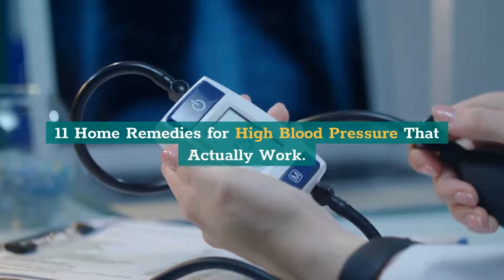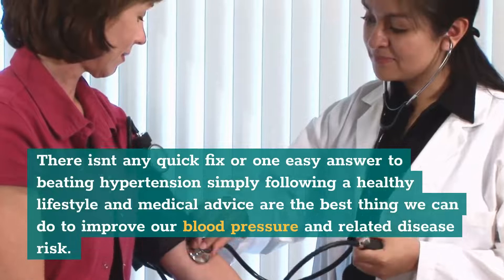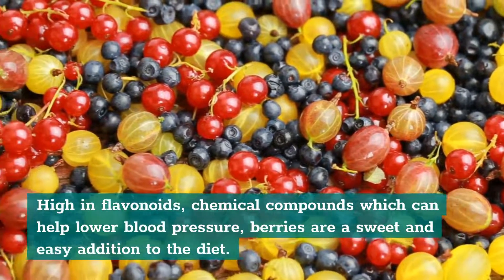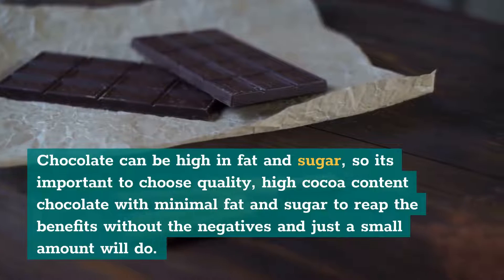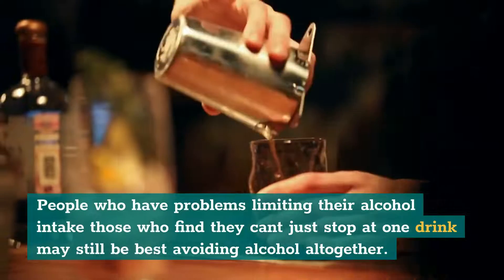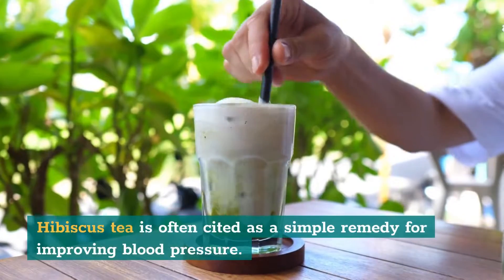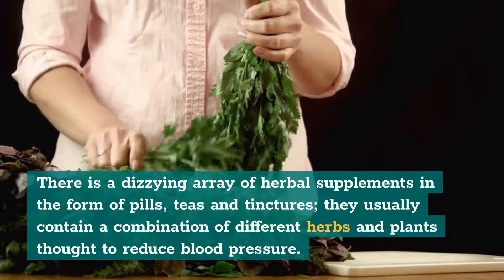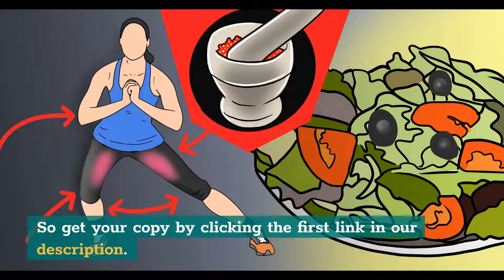11 Home Remedies for High Blood Pressure That Actually Work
In this video, we are talking about 11 home remedies for high blood pressure that actually work

Chapters of this video:

0:00 - Intro
0:43 - Home Remedies for Hypertension
1:04 - Remedy 1
1:29 - Remedy 2
1:45 - Remedy 3
2:06 - Remedy 4
2:24 - Remedy 5
3:13 - Remedy 6
3:21 - Remedy 7
3:35 - Remedy 8
4:05 - Remedy 9
4:16 - Remedy 10
4:30 - Remedy 11